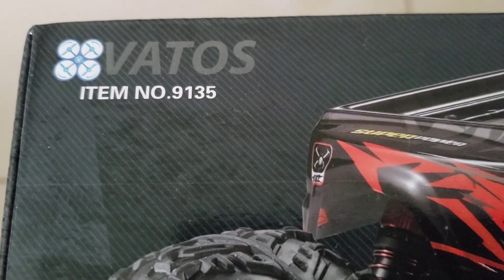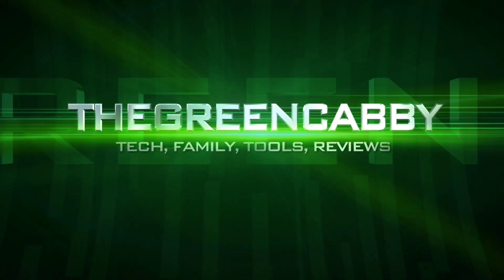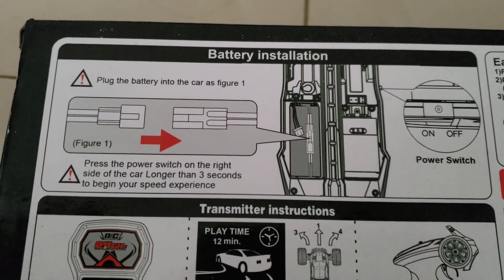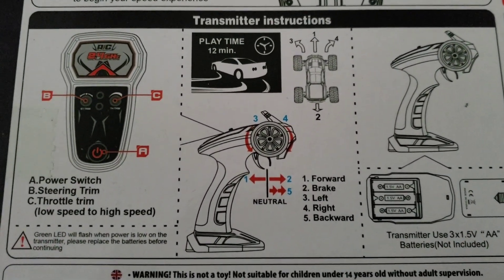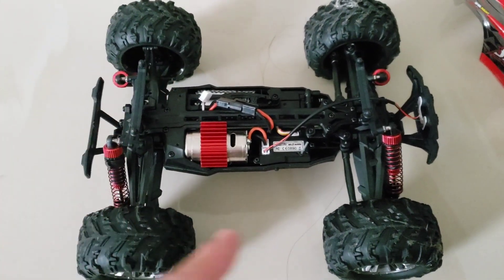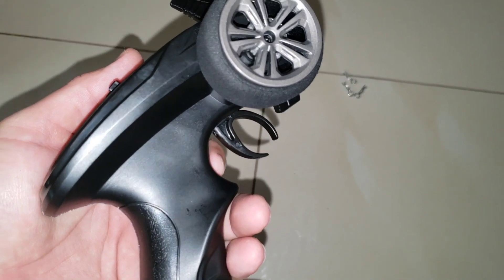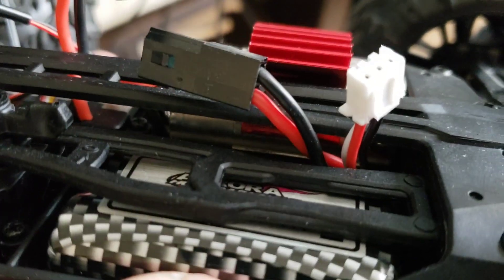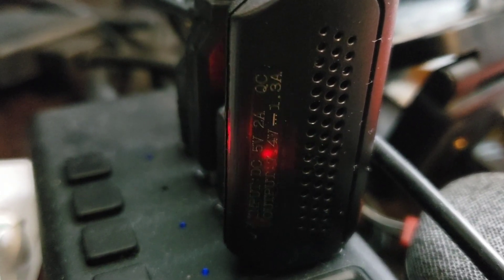VATOS SPIRIT REMOTE CONTROL TRUCK 9135 2.4GH MONSTER TRUCK UNBOXING HOW TO USE HONEST REVIEW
VATOS 1/12 RC Spirit Trucks Off Road Remote Control Cars Rechargable 2.4GHz Fast Remote Control Car 2WD Waterproof All Terrain Remote Control Car | 36+ KPH 26 MPH Remote Control Truck | RC Cars for Kids and Adults

4WD RC ALL TERRAIN OFFROAD REMOTE CONTROL CAR - Fast speed and good performance 1/12 rc truck to play in all terrains, like mountain roads, grassland, sandy land, snow etc. Desert buggy style body, roll cage and driver cockpit. Flat roof design is a good platform to place a camera & ligt (not included).
4 INDEPENDENT SUSPENSION & SHOCKPROOF RC TERRIAN CAR, 2.4 GHz CONTROL SYSTEM - Four Wheel independent suspension system for great shockproof and tougher, stronger, faster. With 2.4 GHz radio system, you'll never get any radio interference with other car. Remote control distance of 60 meters.

VATOS SPIRIT REMOTE CONTROL TRUCK 9135 FAST SPEED DESERT TRUCK & HIGHT CAPACITY BATTERY - With powerful moter and realistic-looking rubber tires, the maximum speed is up to 24 MPH with Li-ion 9.6V 800mAh. Desert buggy cars with 6A large power ciruit system and high temperature protection system.

VATOS SPIRIT REMOTE CONTROL TRUCK 9135 IPX4 WATERPROOF DESIGN - Real all terrain rc trucks to protect monster truck from splashing water, water land and waves. Please note water level needs to be lower than the truck bottom in case of damage
AFTER-SALE SERVICE - Vatos off road remote control cars are high quality standards. Best car control remote for kids and adults. We offer Life-time technical support and guaranteed 100% return or exchange.

VATOS SPIRIT REMOTE CONTROL TRUCK 9135 is 1:12 scale simulation makes it looks cool. With powerful moter, speed up to 28+ MPH for about 60 meters of remote control distance, you can feel the powerful and amazing speed. Practical rechargeable battery, 10 minutes playing time and about 2 hours charging. The car roof is compatible with a digital camera (not included) to record the action when driving. Lights can be also installed to enjoy off-road fun at night.

VATOS SPIRIT REMOTE CONTROL TRUCK 9135 has Great Climbing Ability, Overcome the Terrain.  Excellent climbing performance allows making jumps from the rock or stairs... You'll be impressed by his speed, off-road performance and fun controlling experience!

VATOS 9135 RC CAR 28 MPH REMOTE CONTROL CAR
Hobby Grade RC Car
This is a perfect gift for your kids, your family, your friends and RC racing fans. It is Ready to Run. All you need to get started are 3 AA batteries for the transmitter!

VATOS SPIRIT REMOTE CONTROL TRUCK 9135 Age Range: More than 8 Years old
Protection: Stuck Protection, Thermal protection on PCB, Over-discharge protection
Function: Forward, backward, turn left, turn right, drift, fil,brake, can climb over obstructions.
1 x RC CAR
1 x Remote Controller
1 x USB Charger
1 x Rechargeable Battery Pack
1 x User Manual